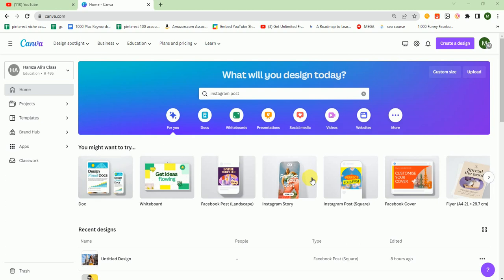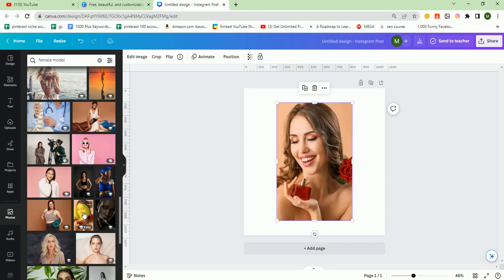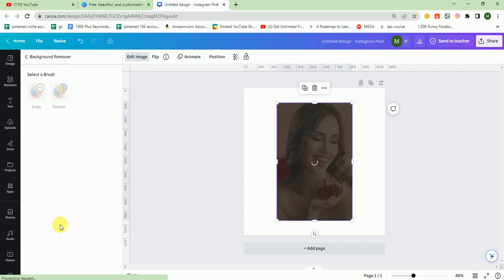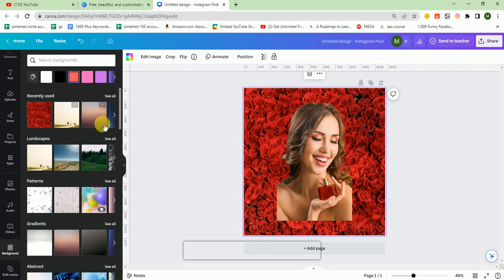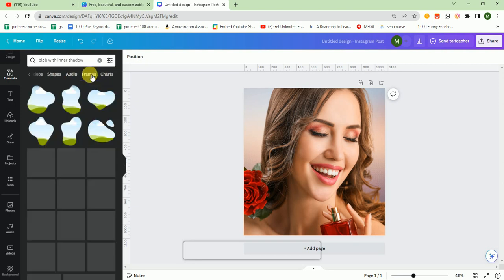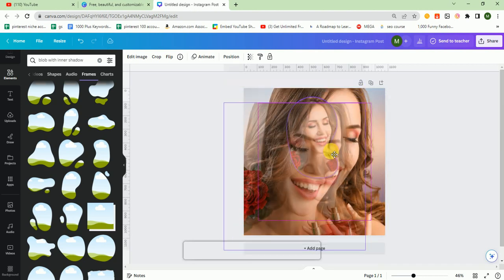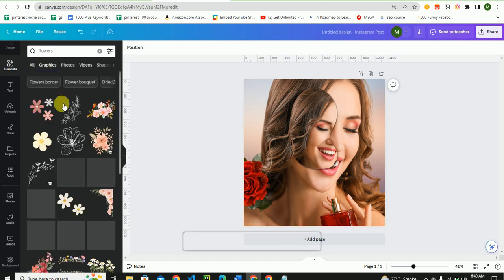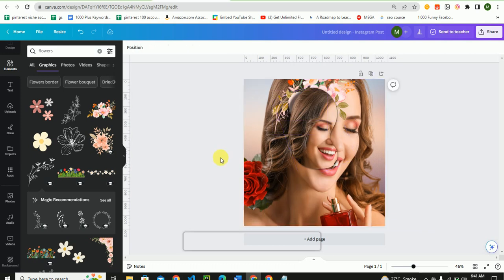Create Stunning Floral Face Art in Canva - Step-by-Step Tutorial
Unleash your inner artist with our "Create Stunning Floral Face Art in Canva" step-by-step tutorial! 🎨 Elevate your creativity and learn how to design breathtaking floral face art that will mesmerize your audience. 🌿 Whether you're a makeup enthusiast, a graphic designer, or simply love experimenting with art, this guide will take you through the process of blending nature's beauty with digital artistry. 📸 Join us now and explore Canva's powerful tools to create unique, eye-catching floral face designs that reflect your personality and style. 🌟 Let your imagination bloom and turn ordinary portraits into extraordinary masterpieces! 🤩 Get ready to be inspired and create magical art with this captivating tutorial. 🌺